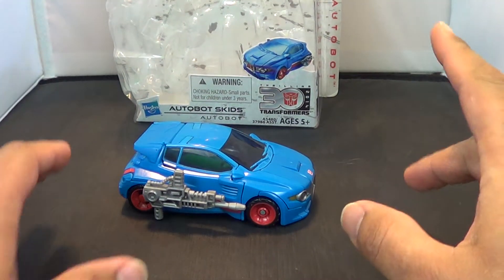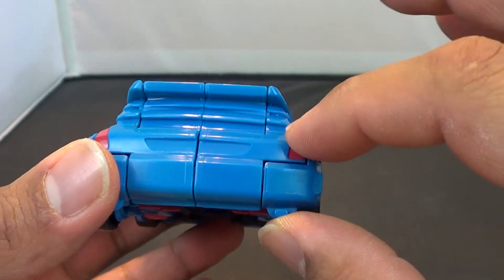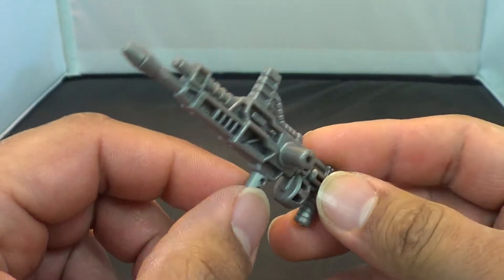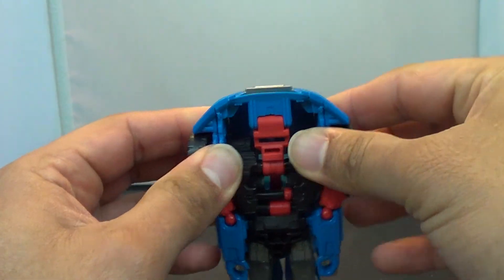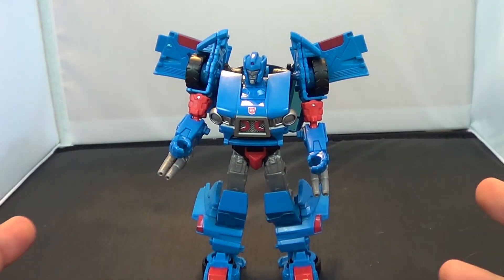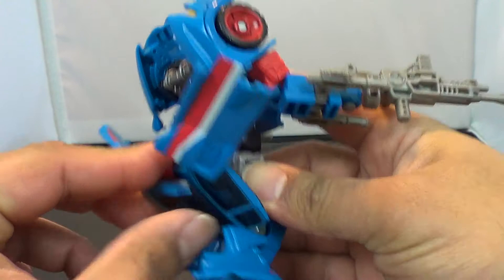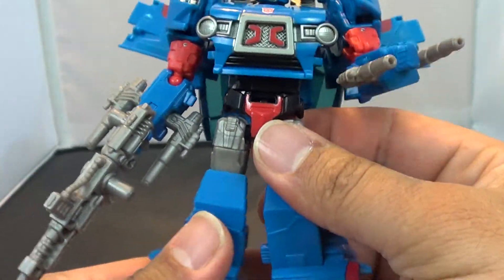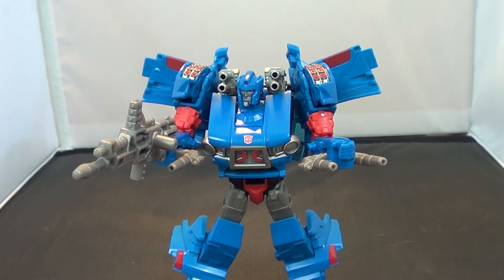Transformers Generations Deluxe Skids Review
Not my favorite character from G1 but man does he get an awesome figure